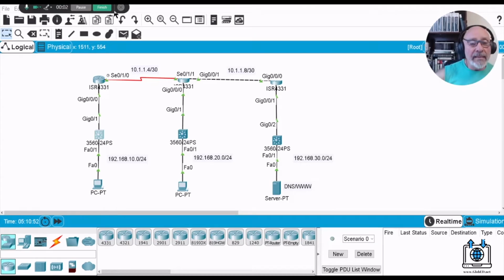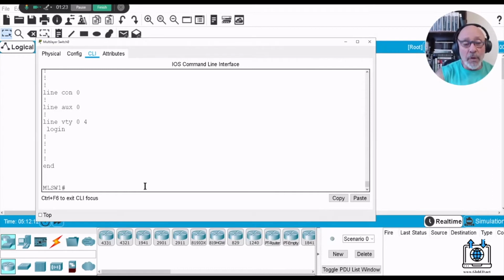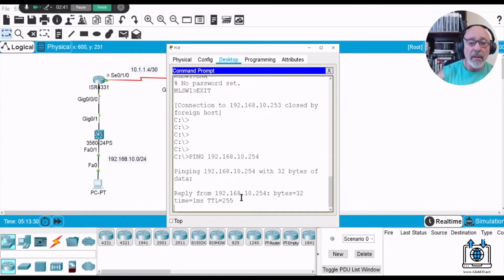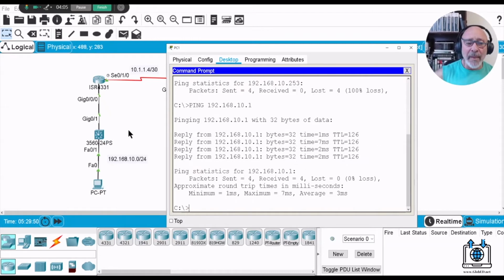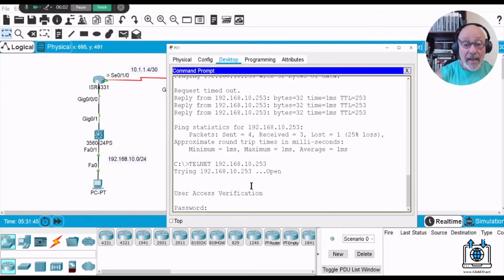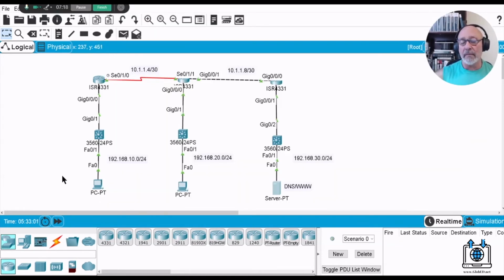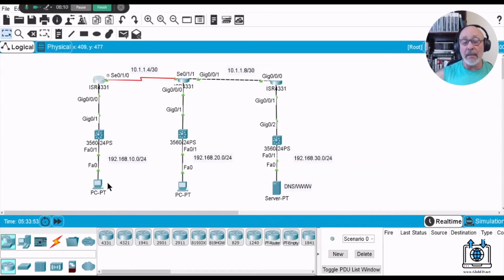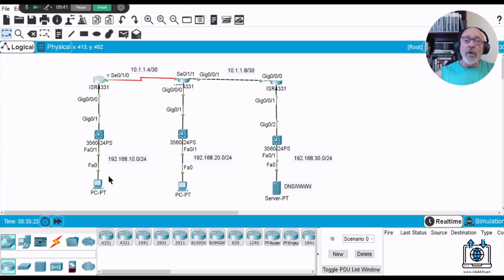Telnet and IP Default Gateway Lab - #7